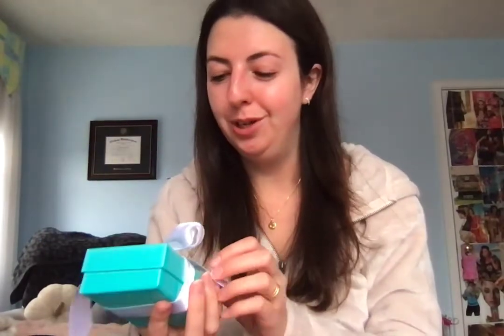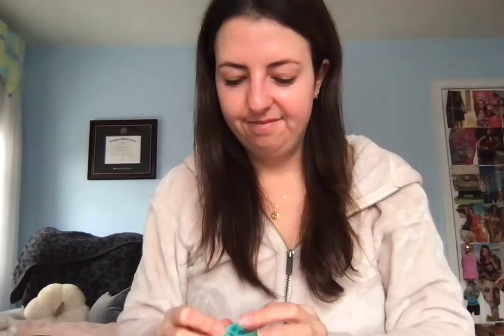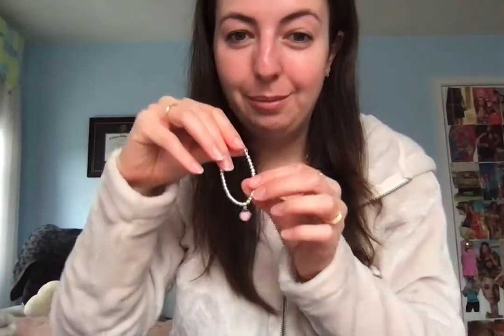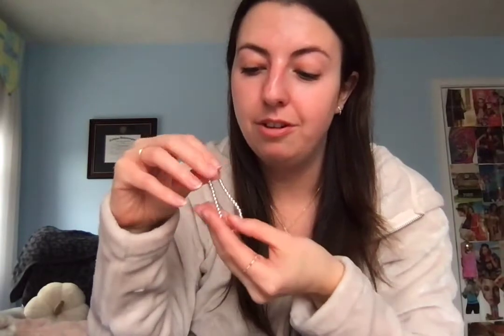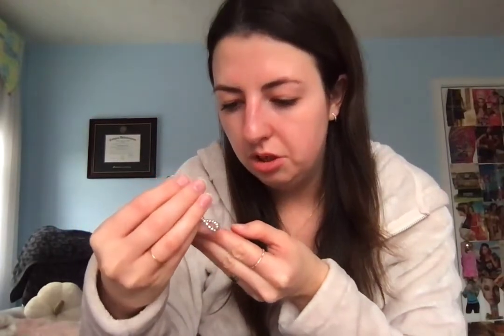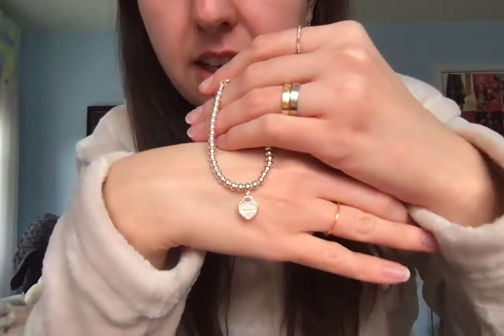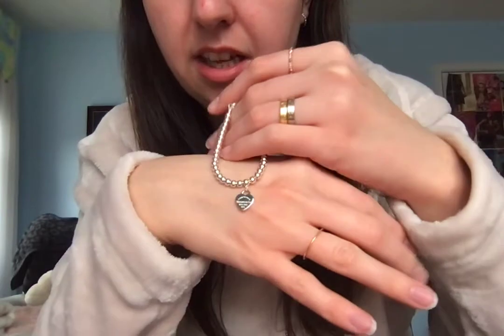Tiffany & Co Bracelet Unboxing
I hope you enjoyed my unboxing of the Pink Heart Tag Bead Bracelet from Tiffany & Co. Super excited to have this new piece in my jewelry collection.